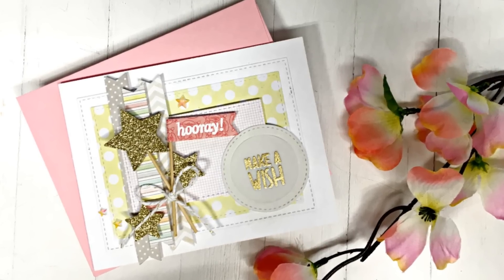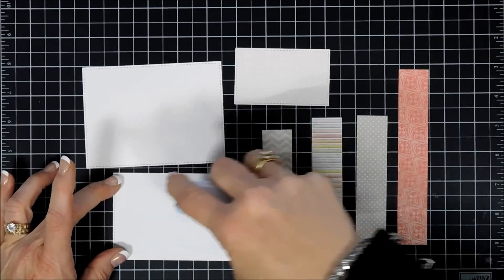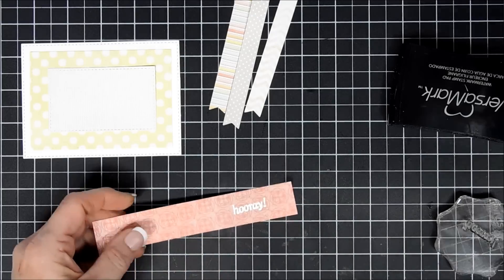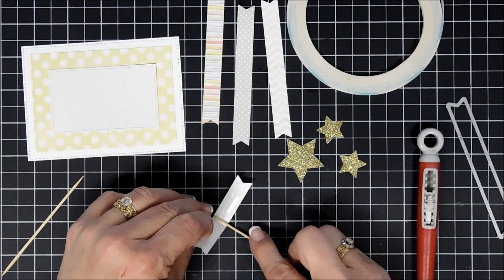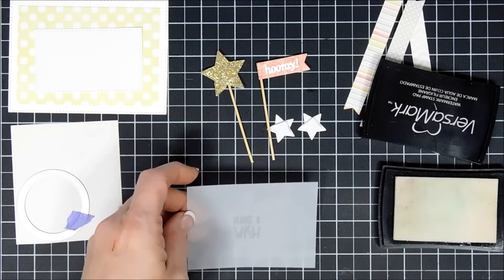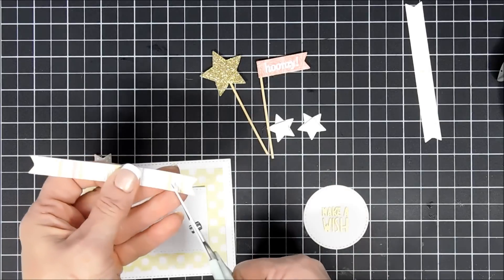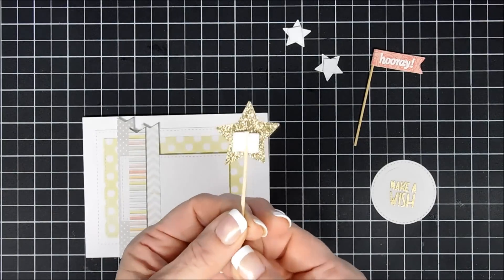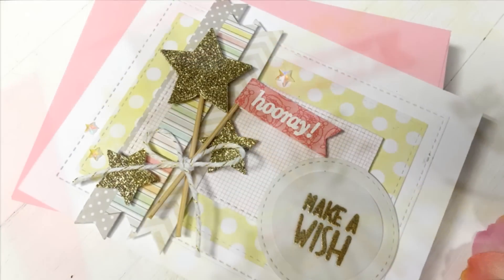Happy Day Series / Using What's In Our Stash / Patterned Paper Birthday Card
Hello Crafty Friends!  Today I am creating a card with items I have in my stash only this time I am using a sketch as a guide, it's a great way to use your patterned papers:)  This is a sketch by Retro Sketches and I just love the layout & Hope you do too!  Thanks so much for joining me today!  I hope your day is fun and crafty!  Grab your coffee friends and let's get to crafting!  Hugs, Tina

As always with the Happy Day Series, I may not be able to find some of the items used in the tutorial, sorry about that.  I have quite a non-relevant stash, but many items I still love and use:)  If I can find a substitute I will list that below for you:)

[ Amazon US ]

[ Amazon US ]

• Tsukineko VM000001 Full-Size VersaMark Pigment Inkpad, 3-Inch X 2-Inch, Clear
[ Amazon US ]

[ Amazon US ]

[ Amazon US ]

• DIY Metal Scrapbook Cutting Dies - Embossing Stencil and Template for Kid's Creative Arts Crafts Supplies, Card Supplies, Wedding and Party Decorations (8 PC Stars)
[ Amazon US ]

• 3D Foam Tape- Big Square- 6 sheets
[ Amazon US ]

[ Amazon US ]

[ Amazon US ]

[ Amazon US ]

• GeneralCare Rhinestone Picker Wax Pencil Pen, Double Head Pick Up Applicator Tool for Nail Studs, Gems, Crystal, Jewel, Diamond, Stones
[ Amazon US ]

• TWING Acrylic 3 jewelry box organizer display storage case , Crystal and Unbroken jewelry calener Drawer
[ Amazon US ]

• Gmark Premium 4" Kokeshi Toothpicks Skewers 500ct (2 Packs of 250) GM1034
[ Amazon US ]

Happy Crafting!